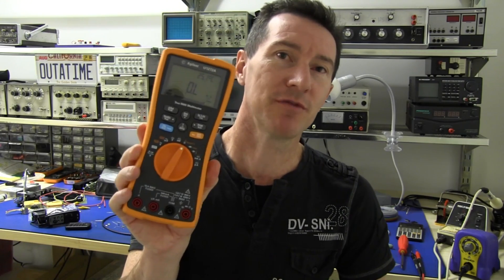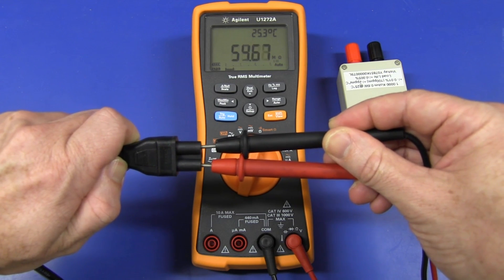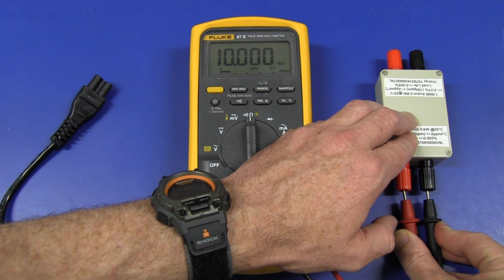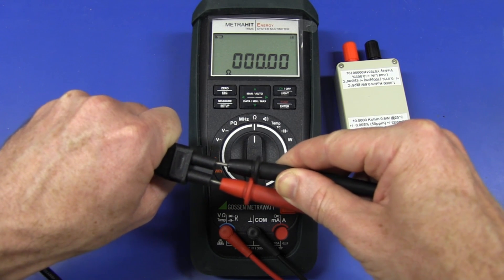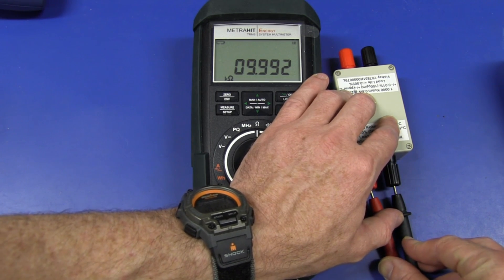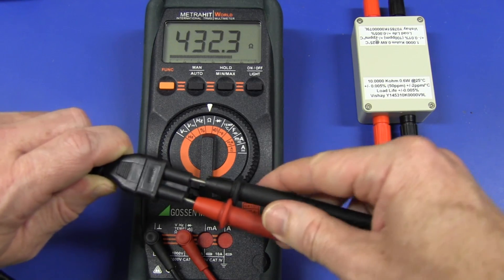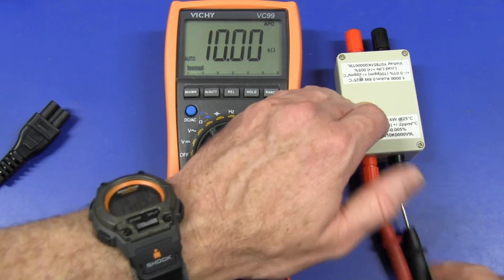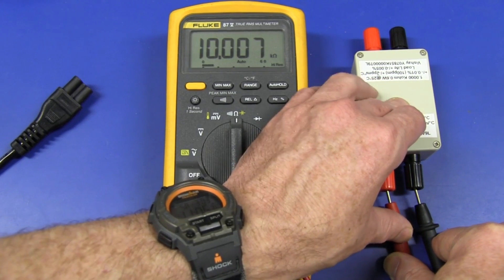EEVblog #252 - Multimeter Ohms Overload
Is the Agilent meter alone in slow recovery from mains overloading on the ohms range? Let's find out...